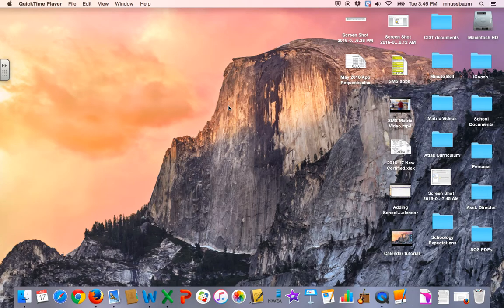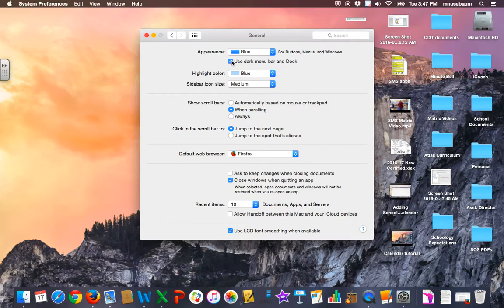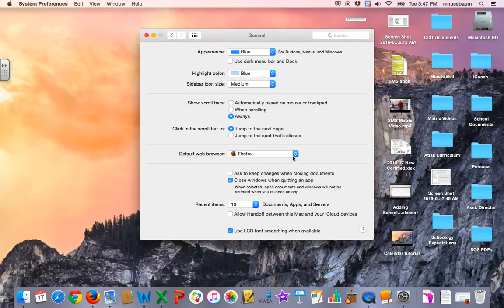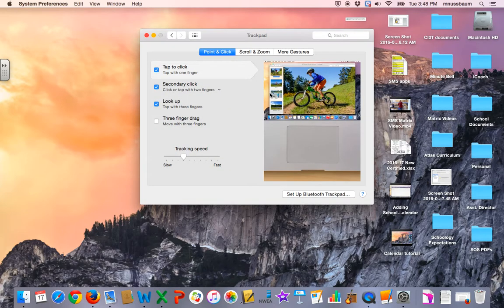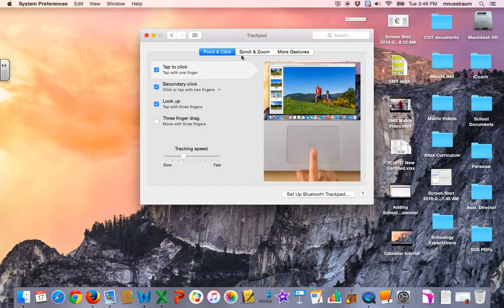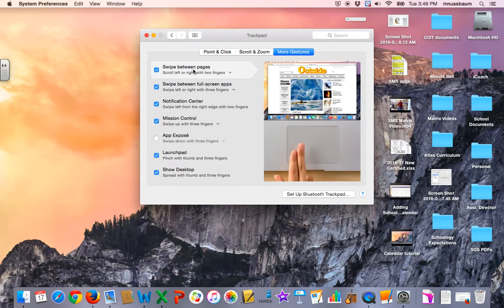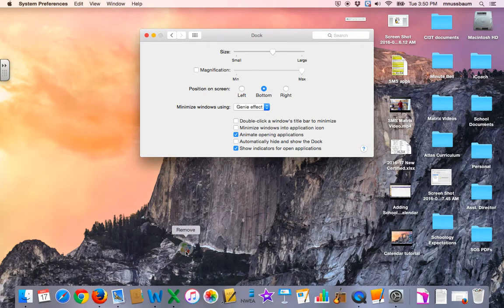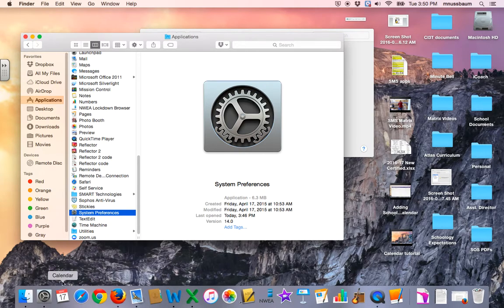System Preferences tutorial